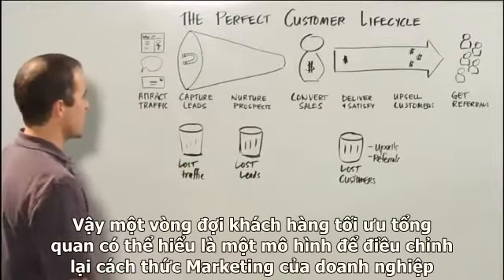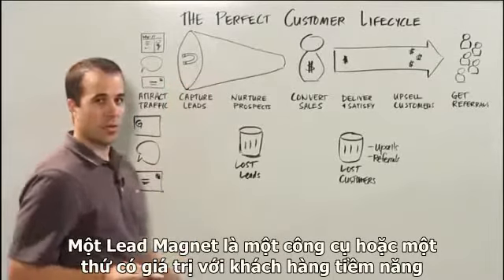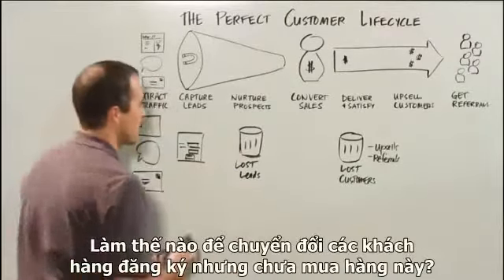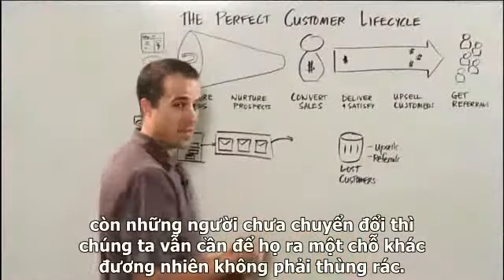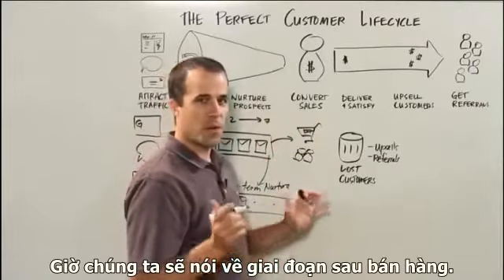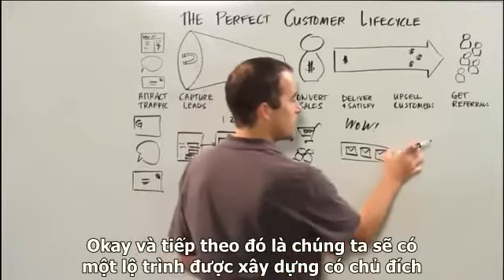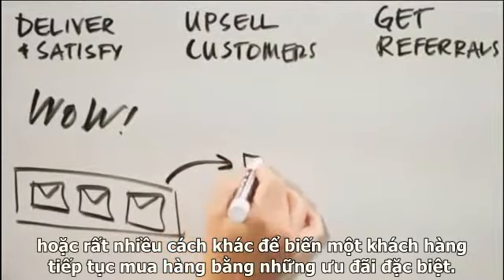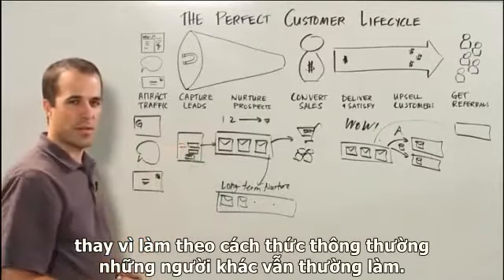Infusionsoft Việt Nam | Vòng đời tối ưu của khách hàng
Trong quy trình Marketing thông thường, người làm marketing sẽ bị thất thoát rất nhiều tiềm năng ở công đoạn thu hút traffic vào website, follow up để chốt đơn hàng và chăm sóc sau bán hàng.

Với quy trình marketing hoàn hảo ứng dụng công nghệ tự động Infusionsoft giúp bạn tương tác cả với những người chưa đủ ấm để dần dần chuyển hóa từ đó nâng cao tỷ lệ chuyển đổi và tái mua sản phẩm và dịch vụ.